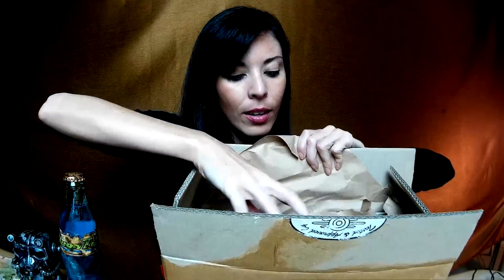Custom Funko pop Fallout + Custom Nuka Cola caps and Bottle + Unmasked Power armor Funko POP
NOTE: Using the tools and techniques shown in this video can be dangerous. Use caution if attempting anything shown in all our videos.